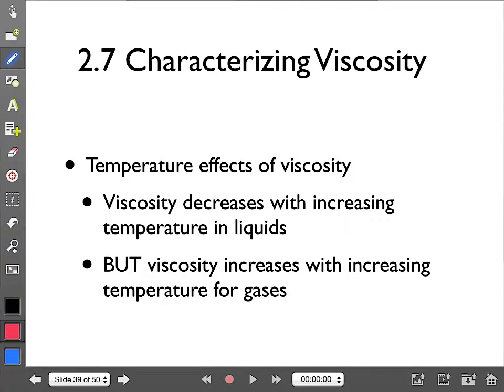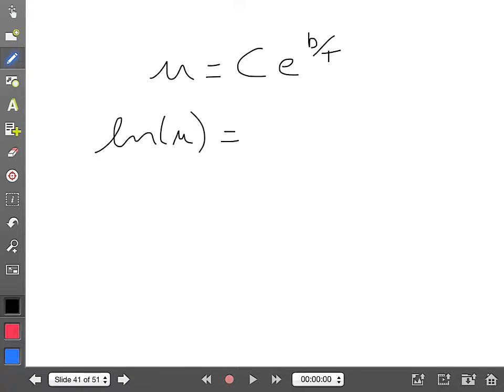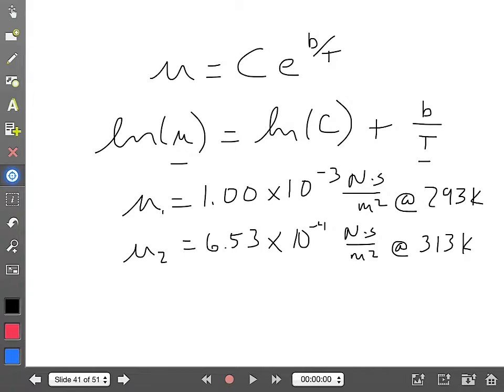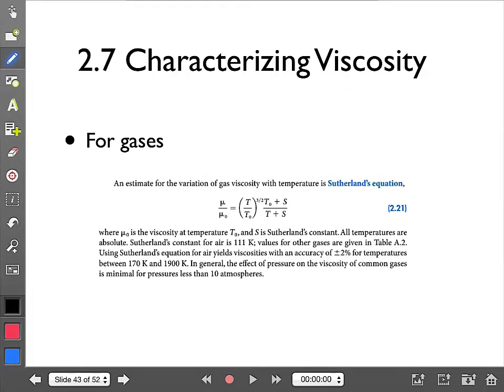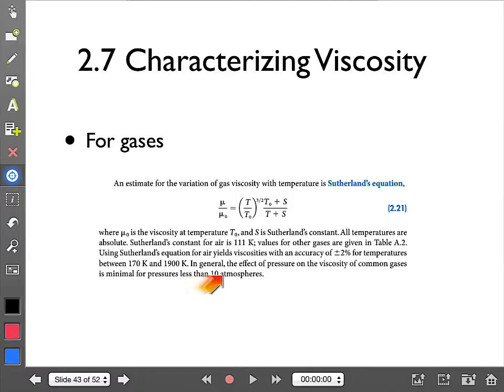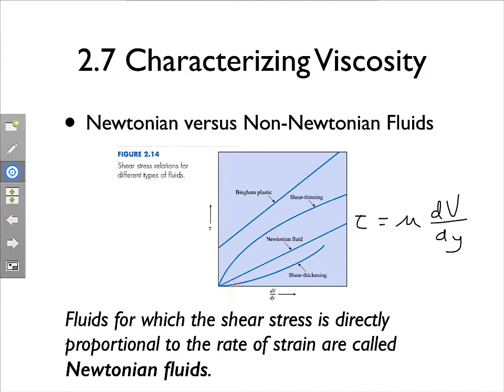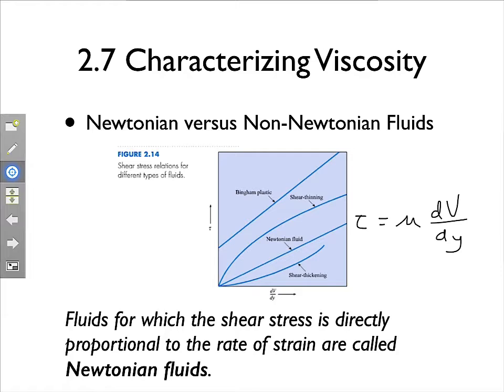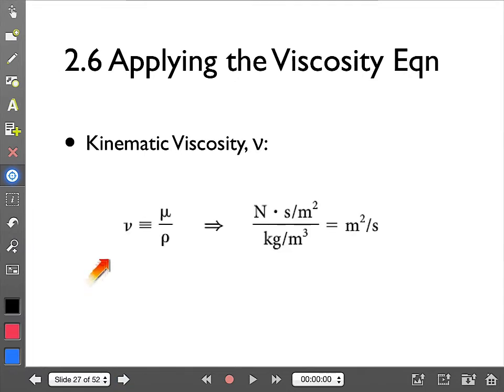CE315: Chapter 2, section 2.7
Lecture for CE315 for Chapter 2, sections 2.7, from Elger et al, 10th edition.